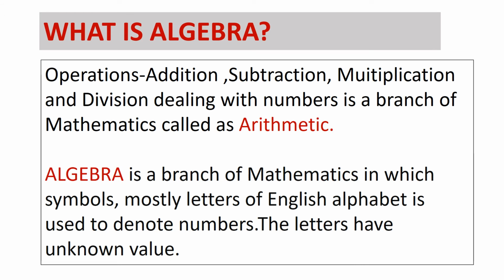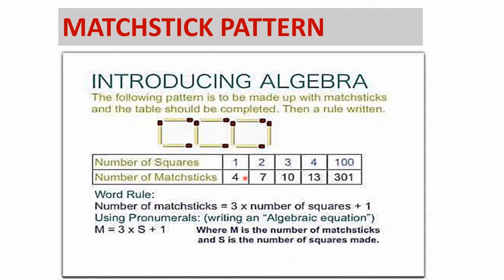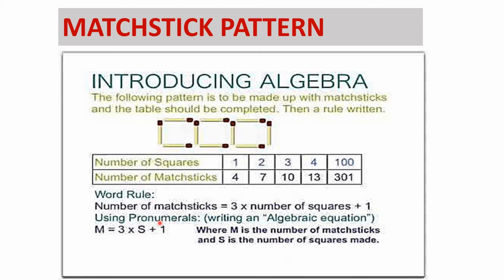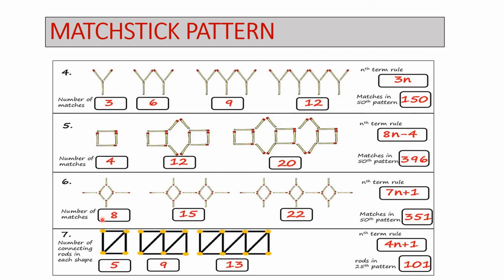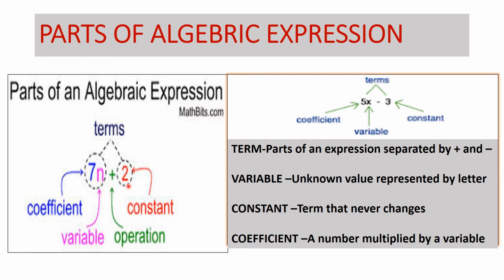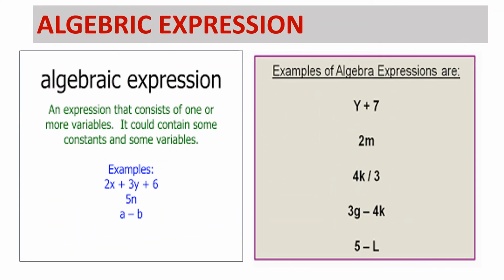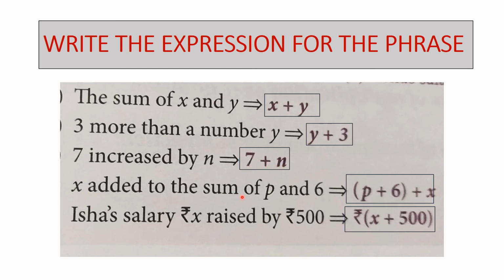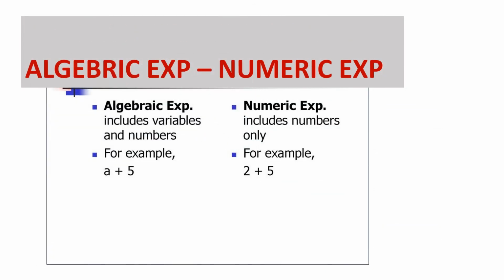CHAPTER-12 ALGEBRA (PART-1)